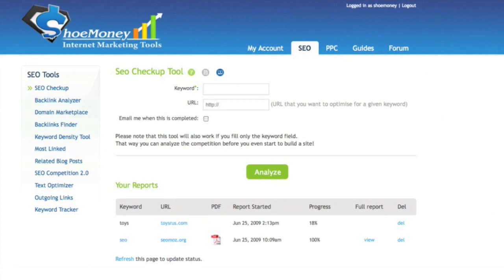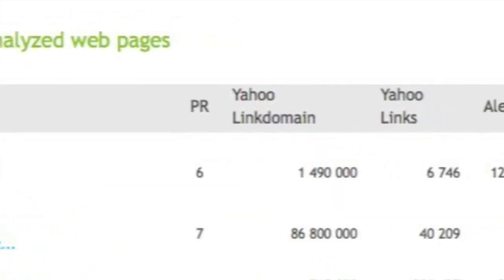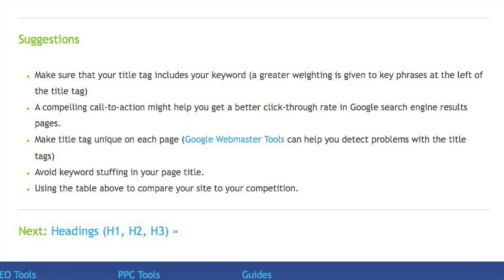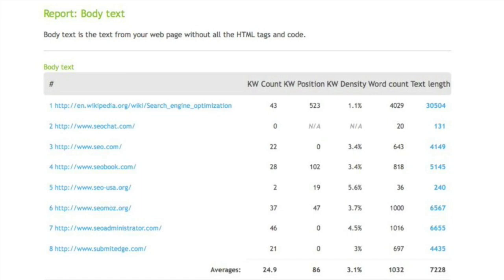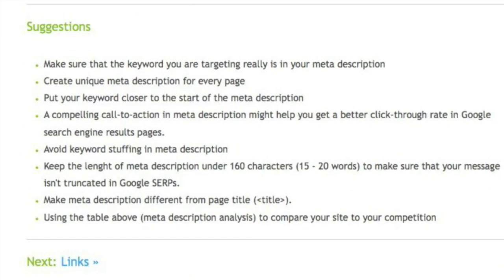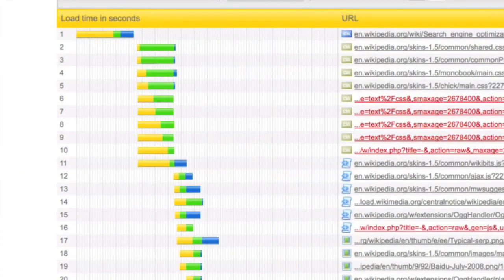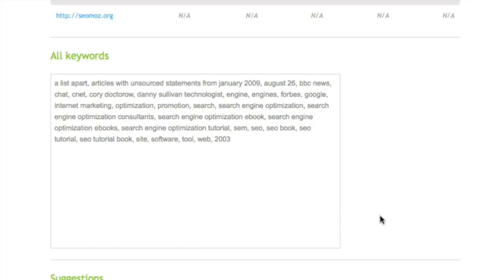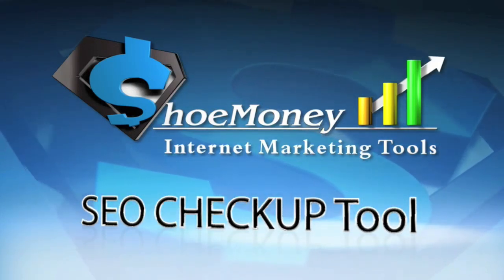seocheckup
SHOEMONEY TOOLS SEO CHECKUP TOOL